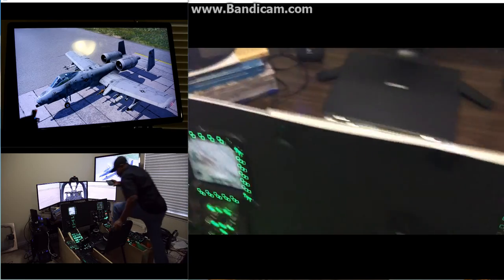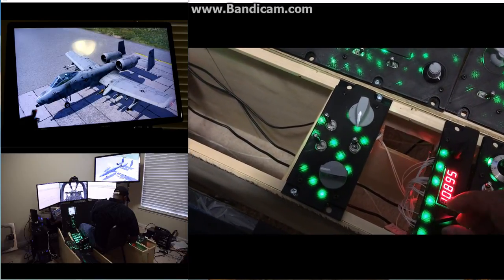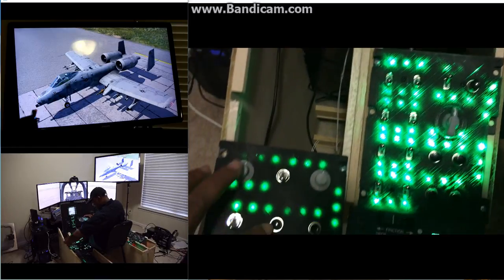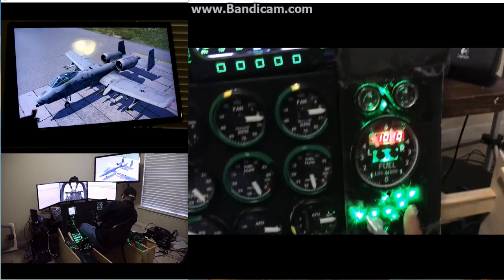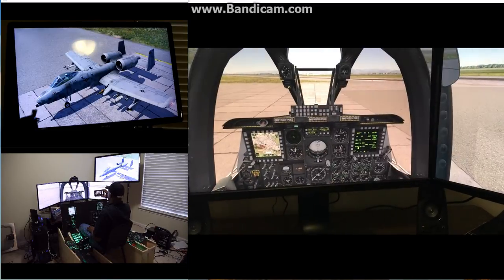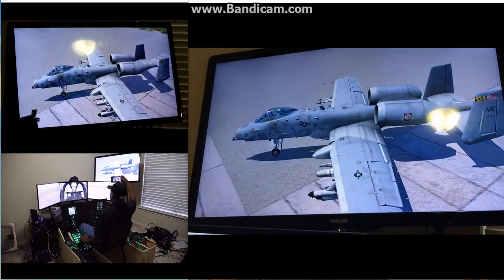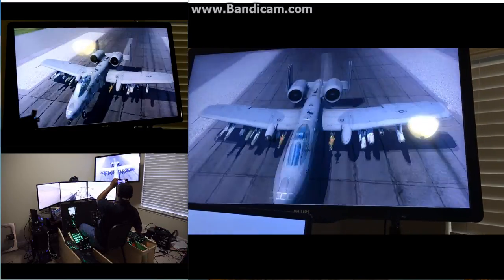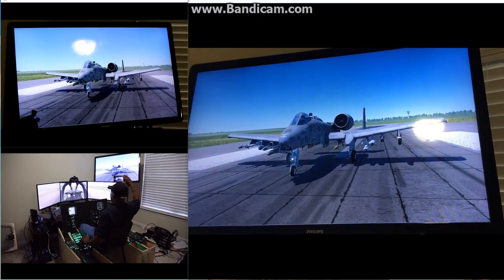DCS A-10C Home Cockpit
DCS A-10C Warthog, Home made DIY Cockpit thanks to DCS-Bios